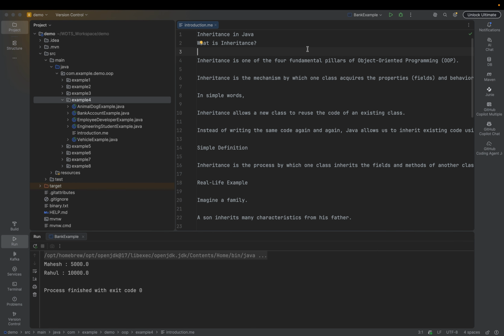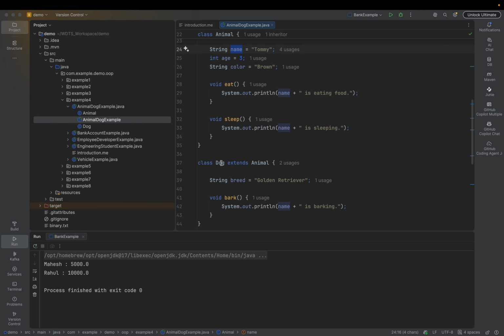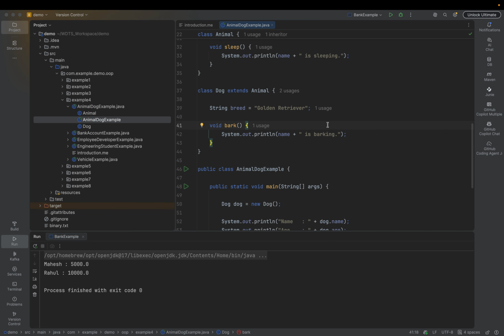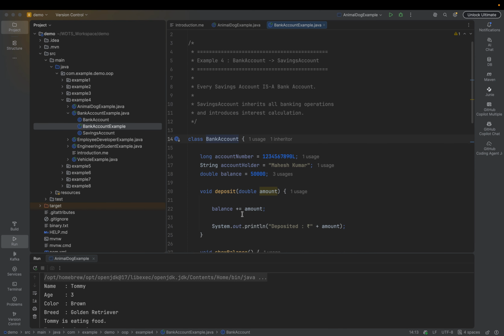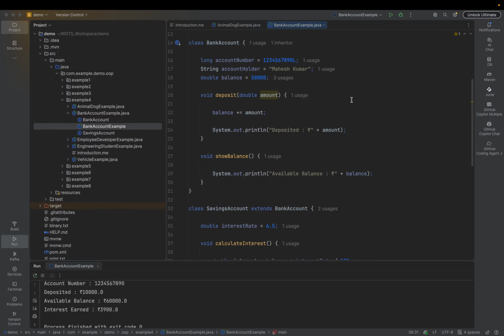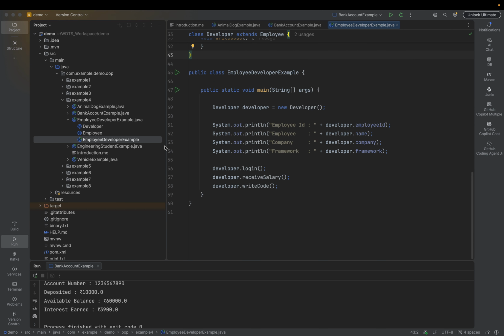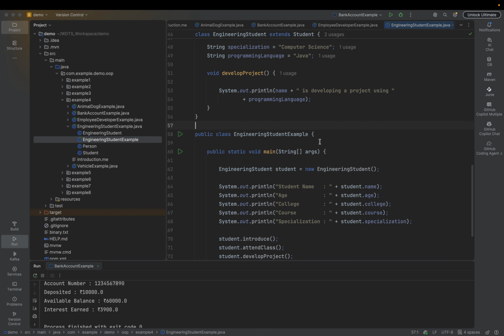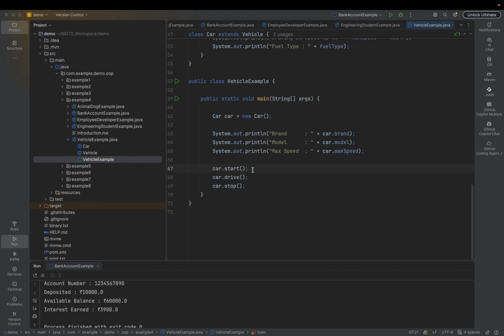Java Inheritance Made Simple | Parent & Child Classes with Real-Life Examples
Want to understand Java Inheritance without memorizing definitions? This video explains the complete concept from scratch using simple examples, real-world analogies, and practical Java programs.

Inheritance is one of the four core pillars of Object-Oriented Programming (OOP). It allows one class to inherit the properties and methods of another class, making your code more reusable, maintainable, and scalable.

java inheritance
java inheritance examples
extends keyword java
parent class child class
is a relationship java
single inheritance java
multilevel inheritance java
hierarchical inheritance java
oop concepts java
core java
java tutorial
java programming